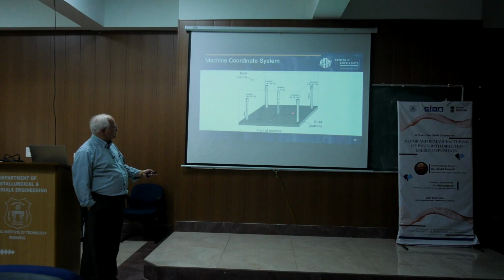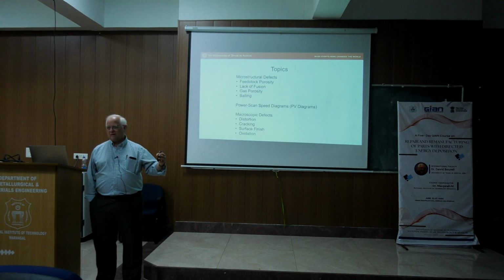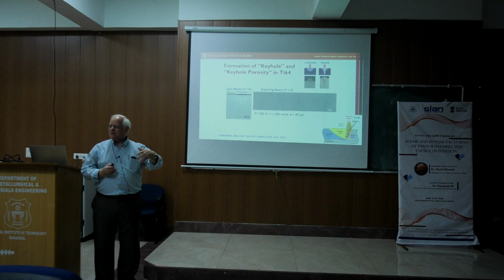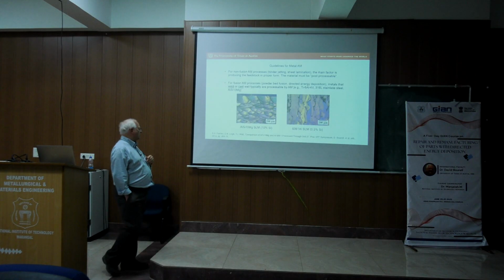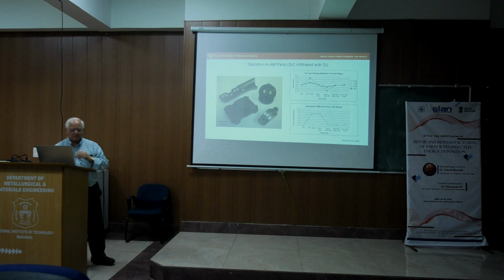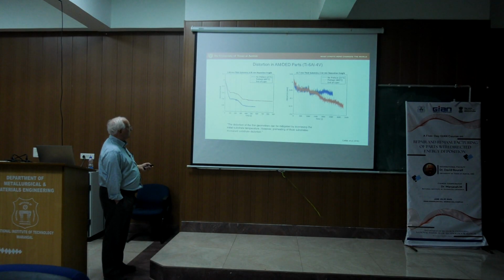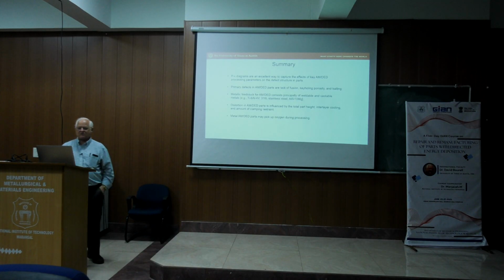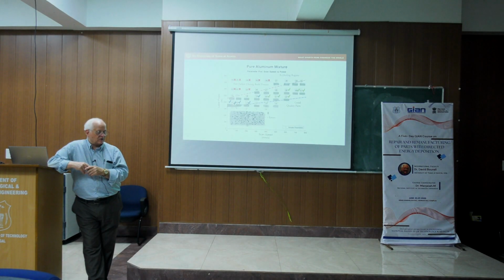L 07 Microstructural Defects in DED Parts feedstock porosity, lack of fusion, gas porosity, balling